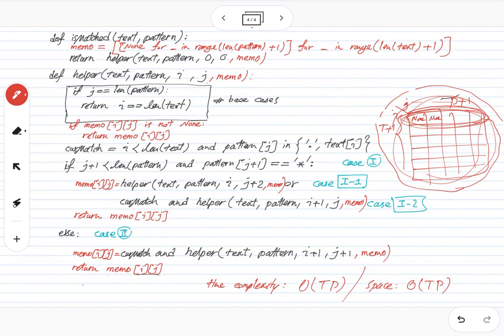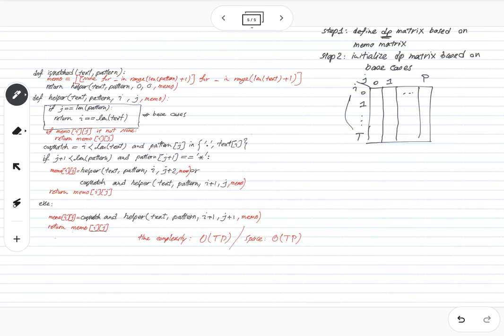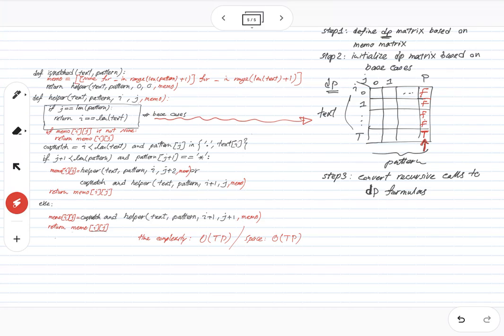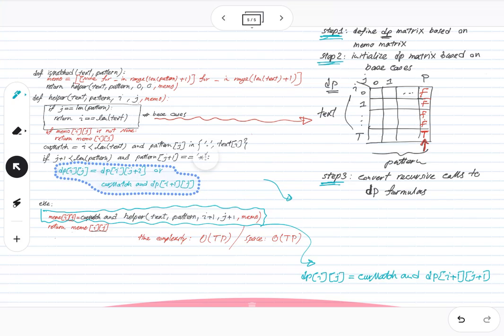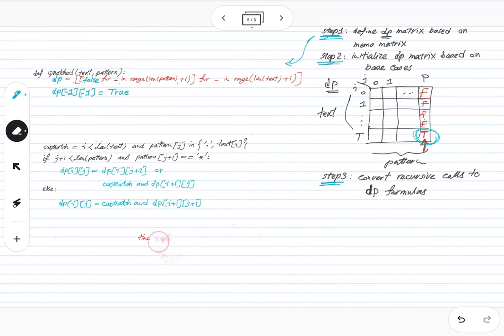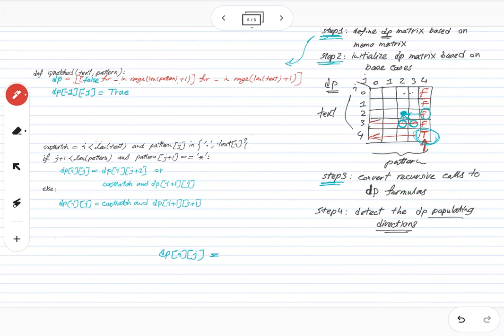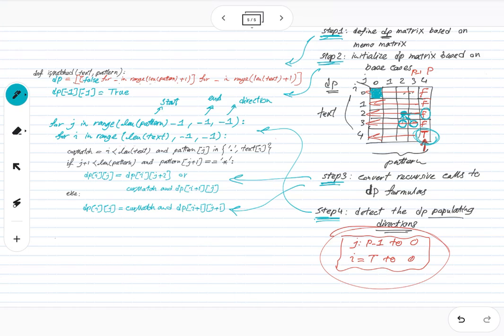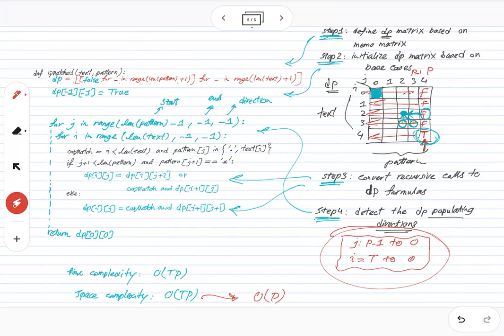Live meetup May 21, 2020 - Basic Regex Parser - Part 3: Tabulation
In this part of meetup, we convert the memoization solution to tabulation solution in a systematic and easy way.